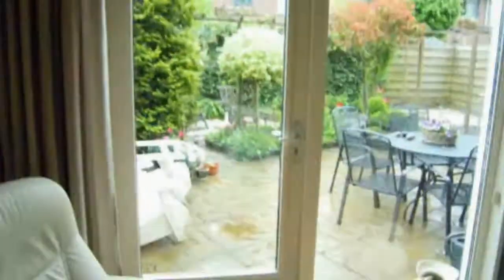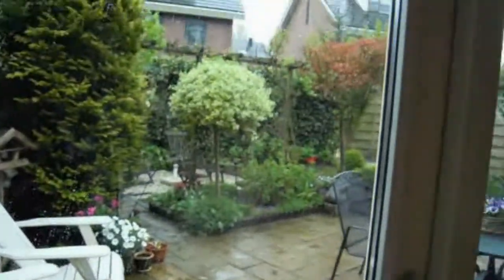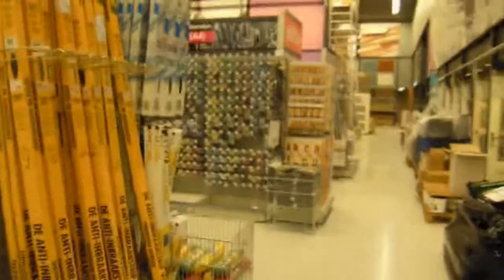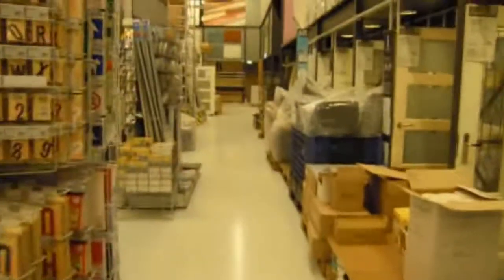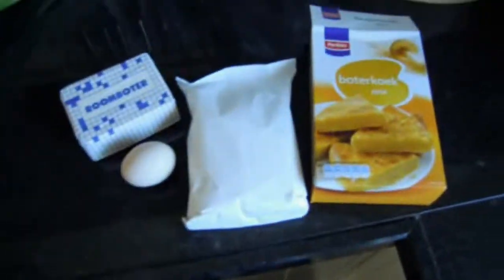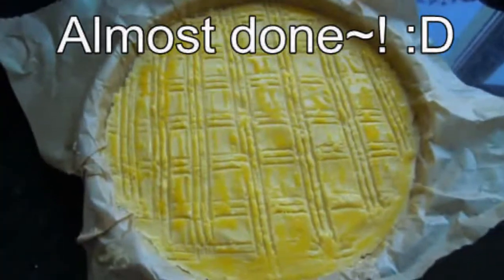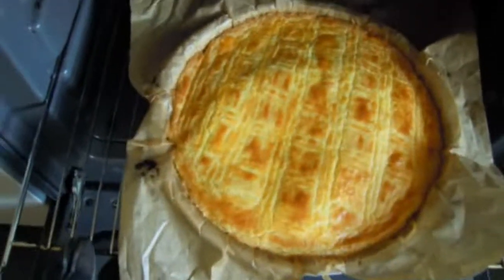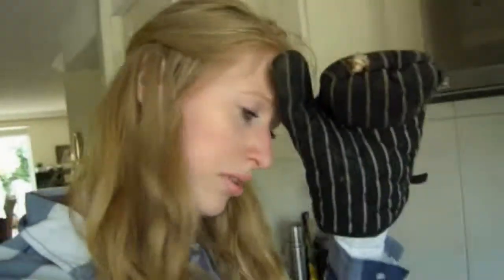daily vlog (day 3, 11-05-2013)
Hey guys here is my 3th vlog i hope you all will like it.